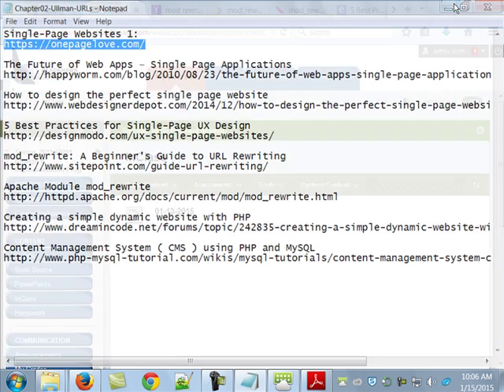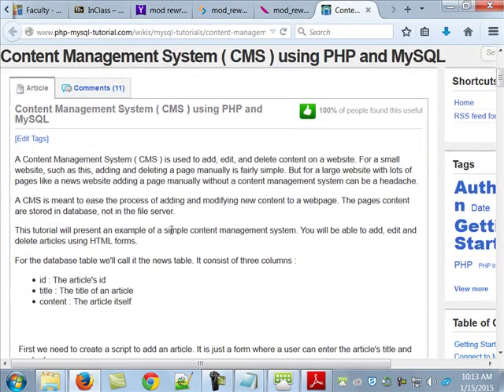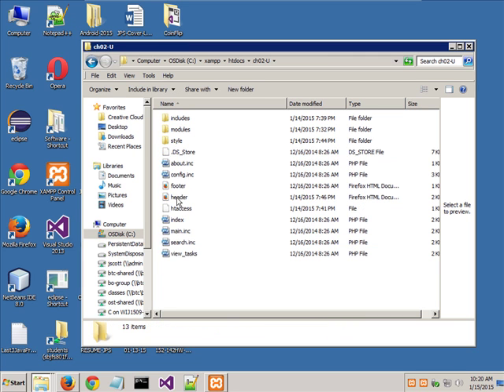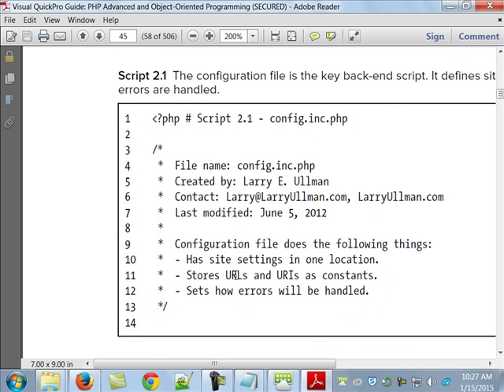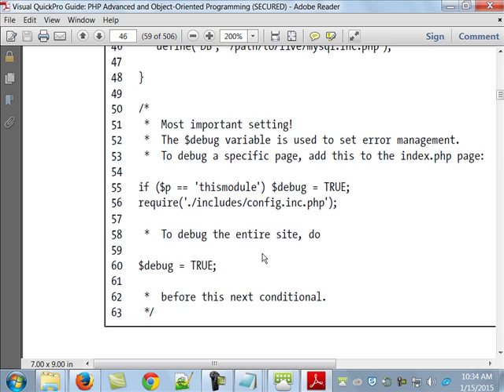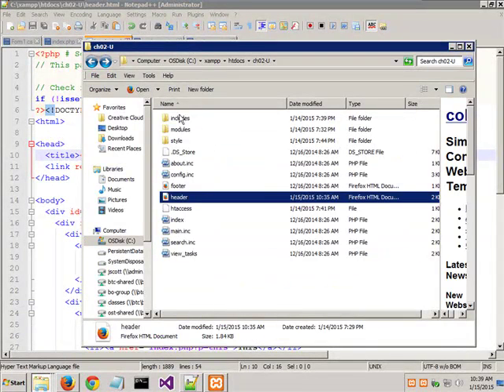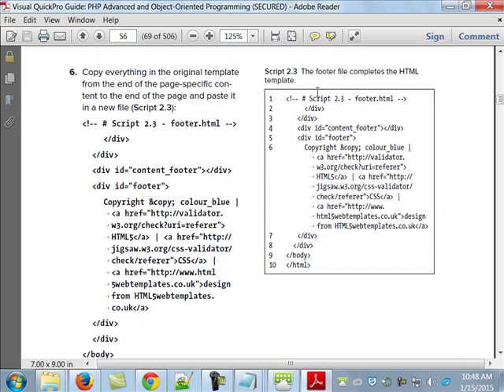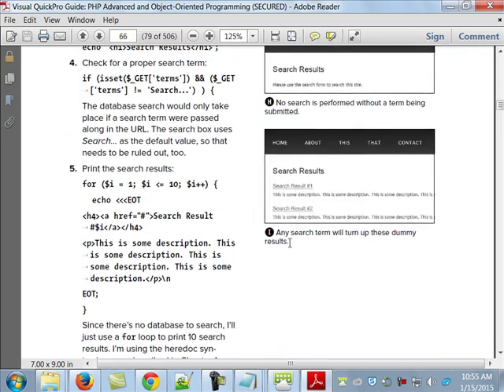152 164 Chapter02 Part01 01 15 2015